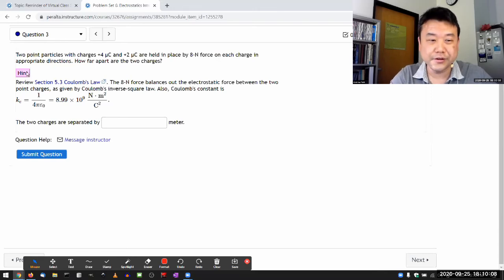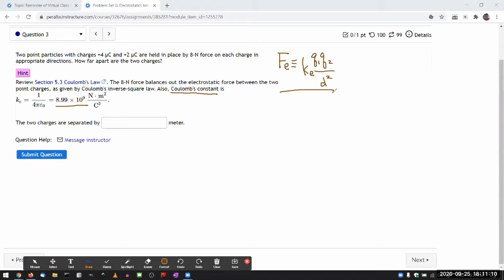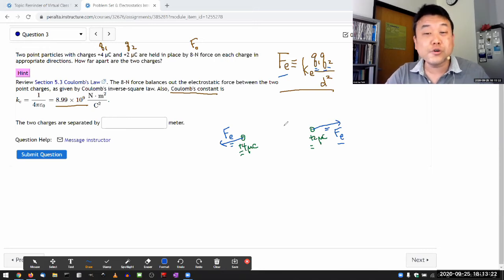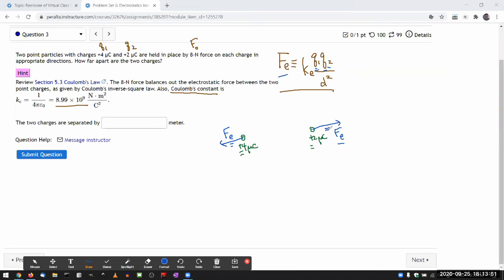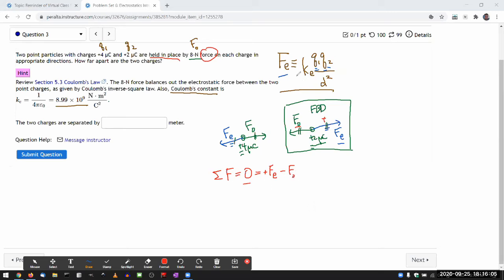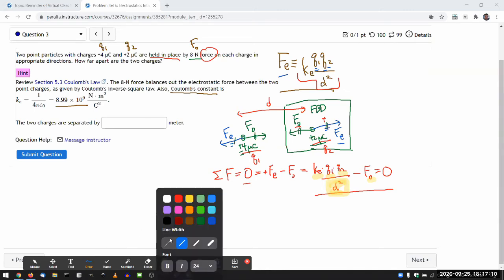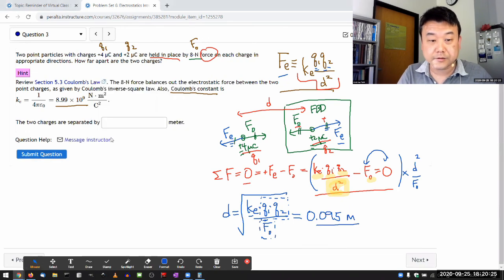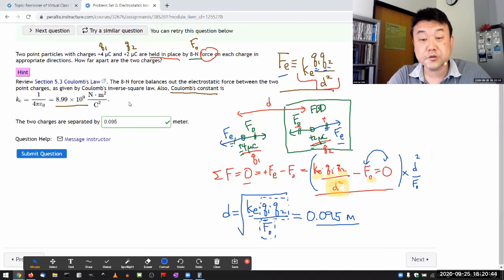Physics 4B - OpenStax University Physics Vol 2, Chapter 5, Problem 48